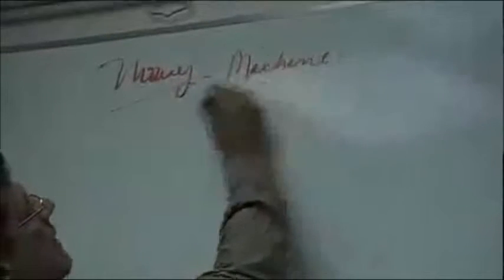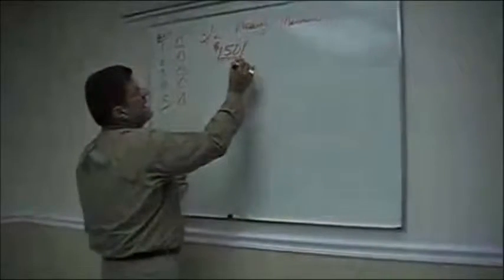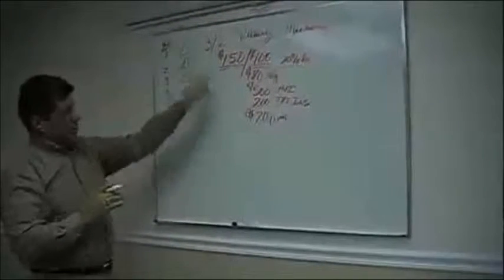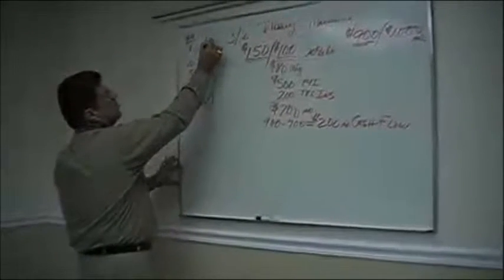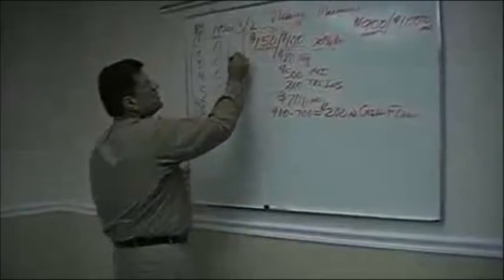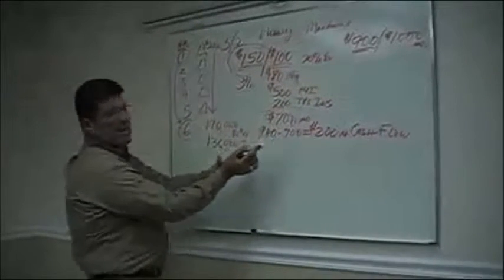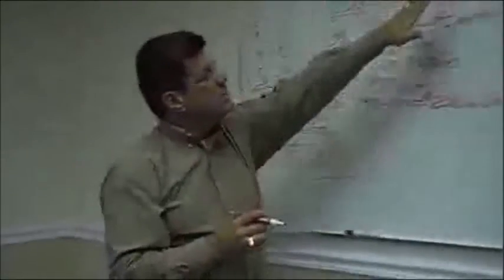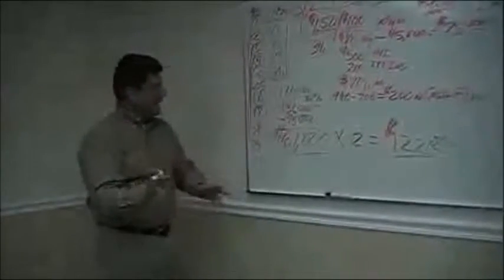Money Machine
Tax Free Income From Real Estate Investing